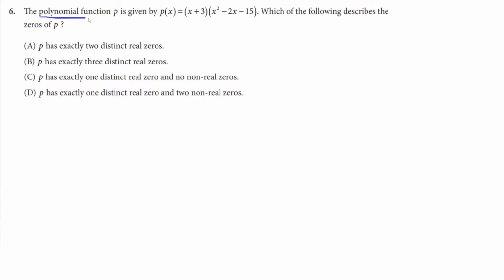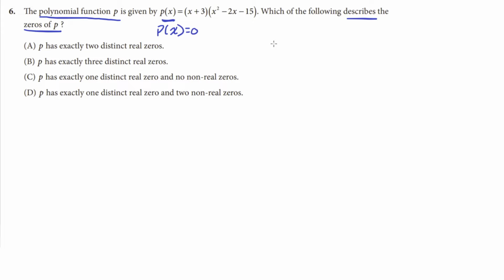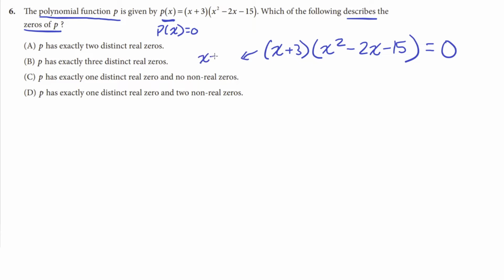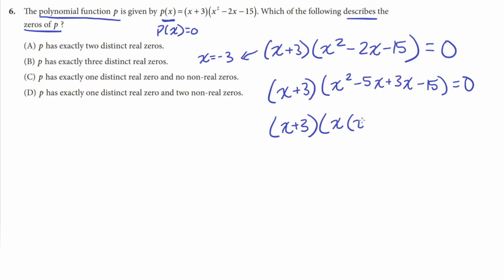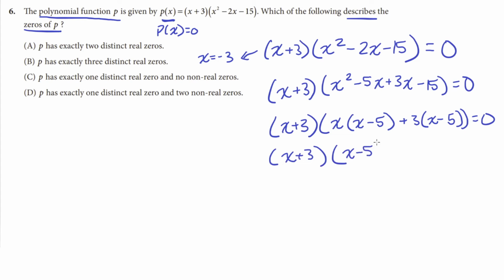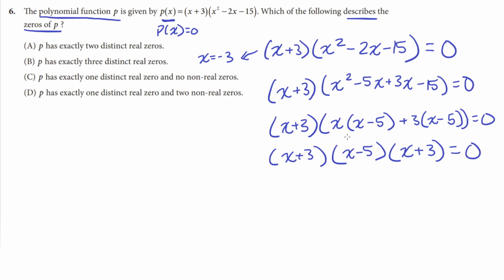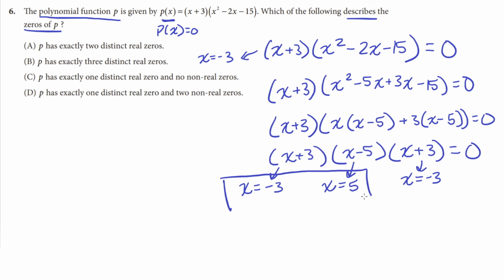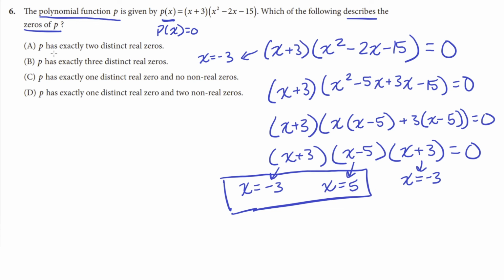AP Precalculus Practice Test 1 - Section 1 - Question 6